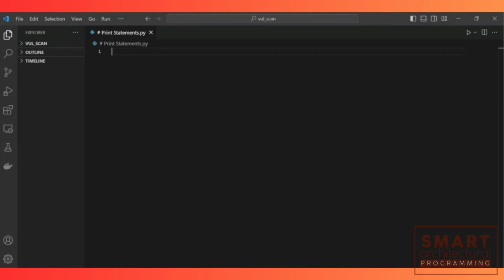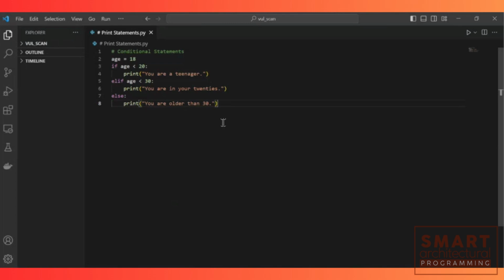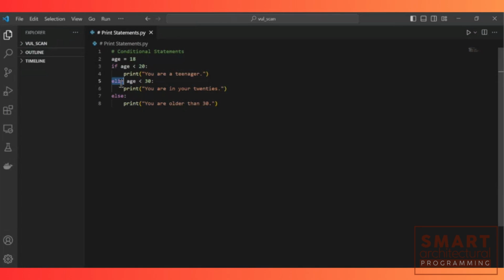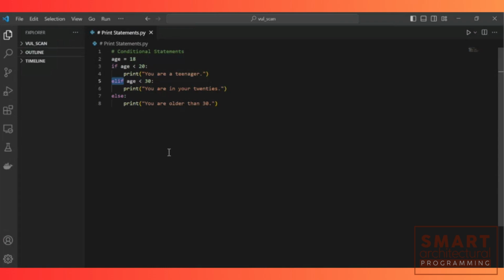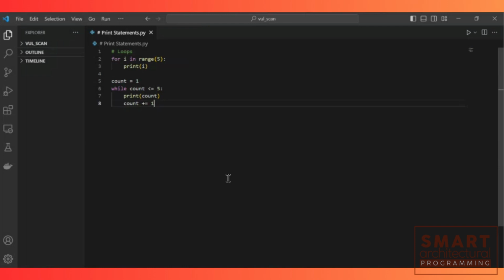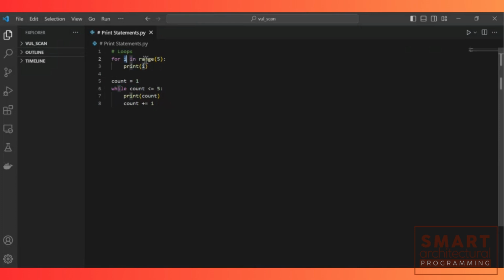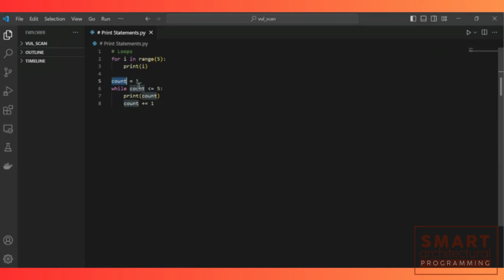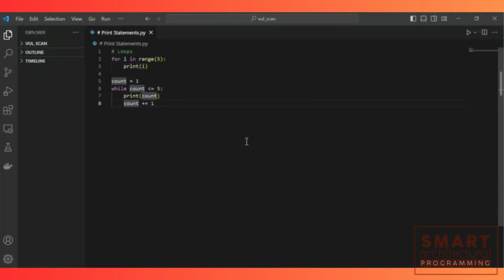Python for Beginners: Understanding Conditional Statements, Loops, Functions, and Modules (PART 1)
Python Programming for Beginners: Understanding Conditional Statements, Loops, Functions, and Modules (PART 1)

Description:
Welcome to the first part of our Python Programming for Beginners series! 🐍 In this video, we'll embark on an exciting journey to learn the fundamentals of Python programming. Whether you're a complete beginner or someone looking to brush up on the basics, this series is perfect for you.

In this Part 1 installment, we'll cover four essential concepts that form the backbone of Python programming:

1. **Conditional Statements:** Discover how to make your Python programs make decisions. We'll explore if statements, elif, and else, and learn how to control the flow of your code based on conditions.

2. **Loops:** Dive into the world of loops, a powerful tool to automate repetitive tasks. We'll introduce both the for and while loops, and you'll see how they can save you time and effort in your coding journey.

3. **Functions:** Understand the importance of functions in Python and learn how to create your own custom functions. We'll show you how to write efficient, reusable code using functions.

4. **Modules:** Explore the concept of modules and how they allow you to organize your code into separate files. We'll also touch on how to import modules and use their functions and variables.

By the end of this video, you'll have a solid foundation in these crucial Python concepts, setting you on the path to becoming a proficient Python programmer.

If you have any questions or topics you'd like us to cover in future videos, please leave them in the comments section below.